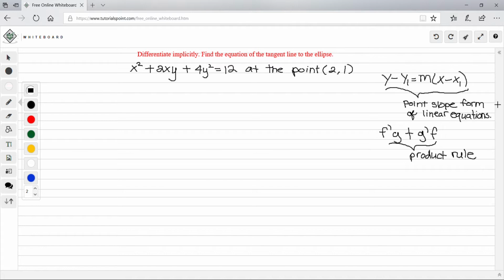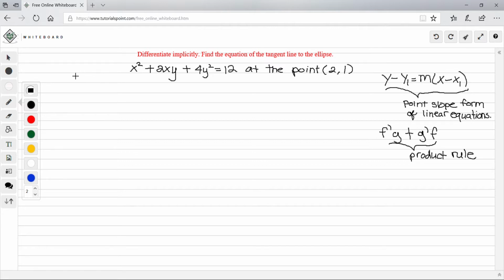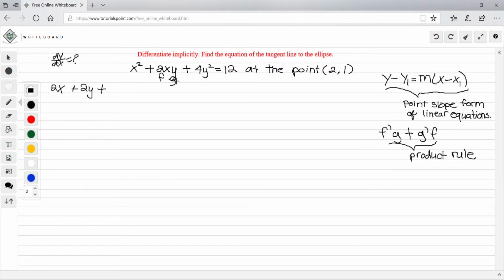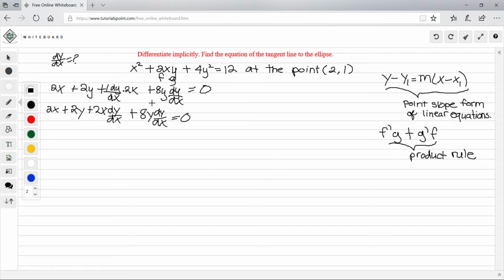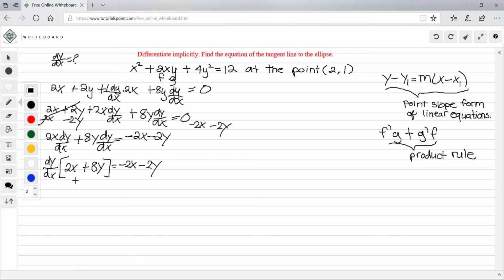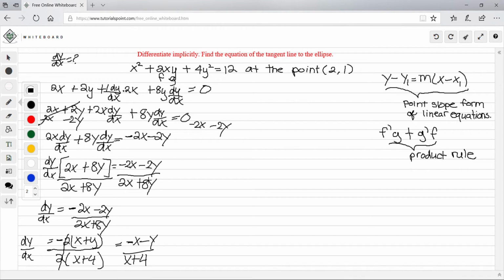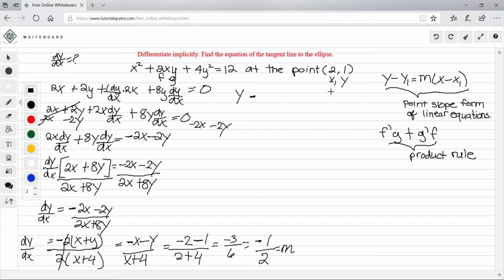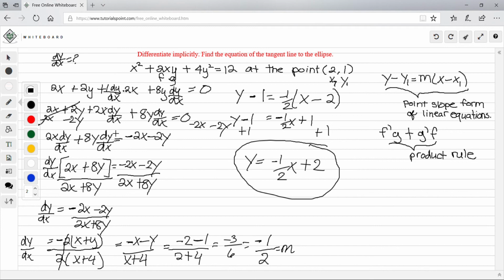Calculus-implicit differentiation ex) 2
Finding the equation of the tangent line of the ellipse using implicit differentiation.